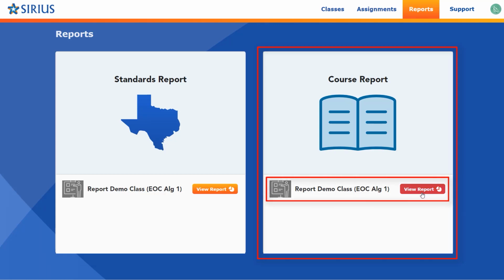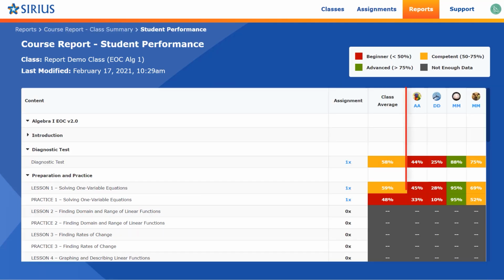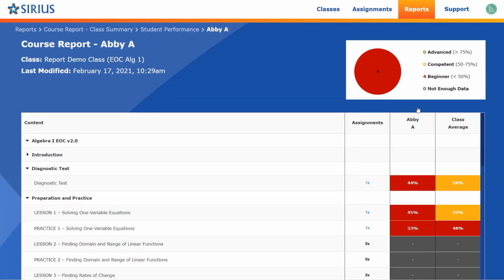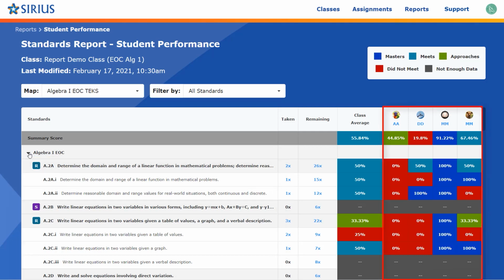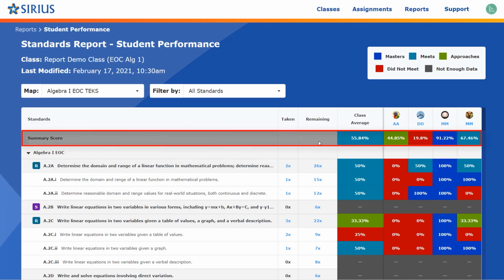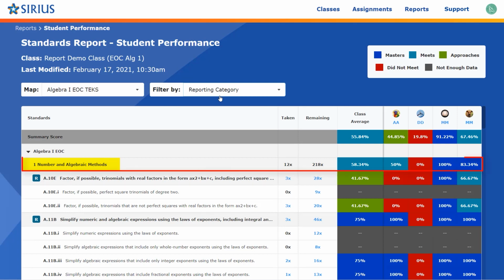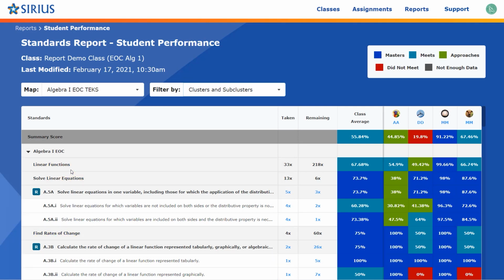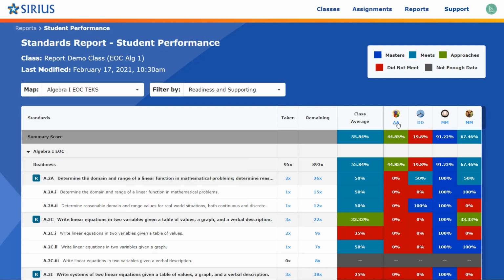Sirius Online: Teacher Reports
A walkthrough of the two performance reports available in Sirius Online: a Standards report and a Course report.